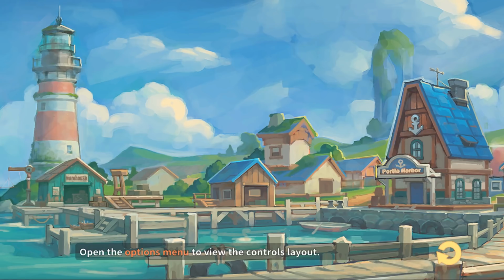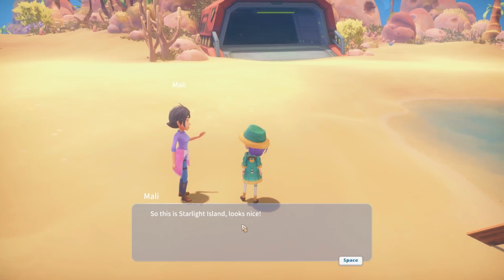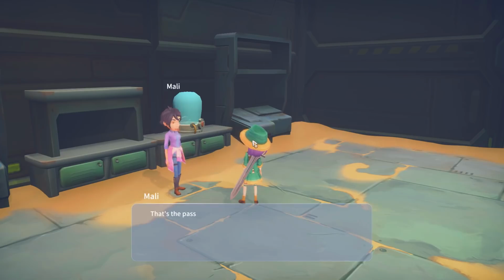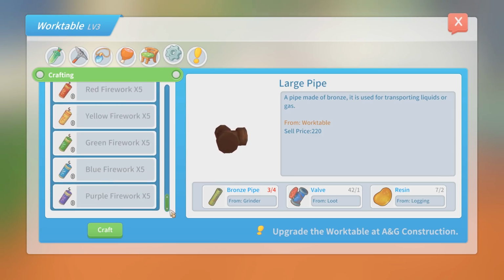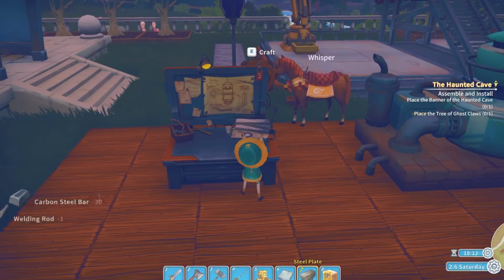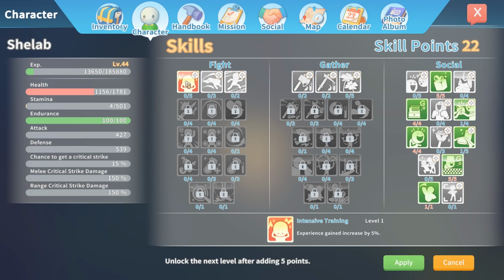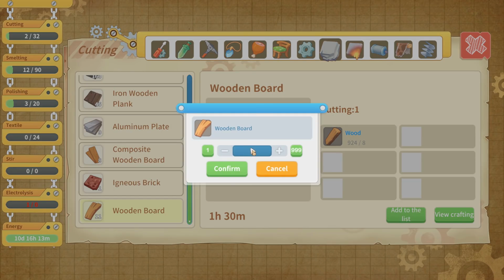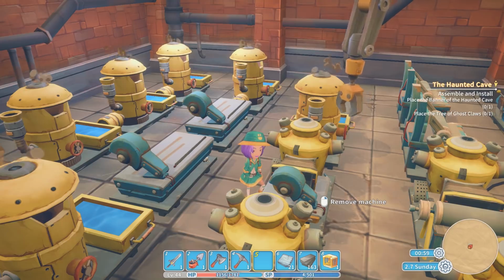The Starlight Island Ruins! - My Time at Portia (Alpha 8.0) – Part 226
Welcome back to My Time at Portia! In this episode we go on and adventure with Mali to the new Starlight Island Ruins!

My thanks to Pathea for the free game key

Time for a new start? Then join us as we go to Portia to take over an abandoned workshop and start a new life of mining and building!

From the makers of Planet Explorers, My Time At Portia is a Harvest Moon themed building/social game with plenty of charm and cuteness!